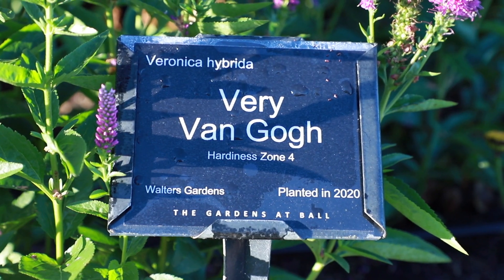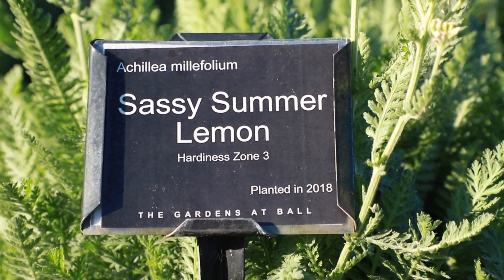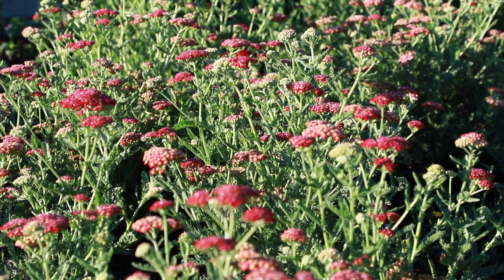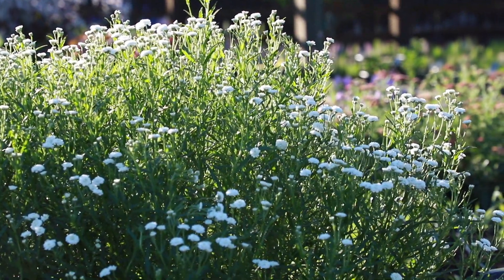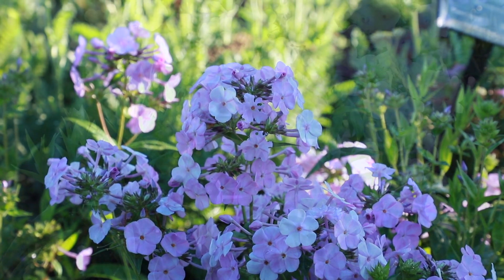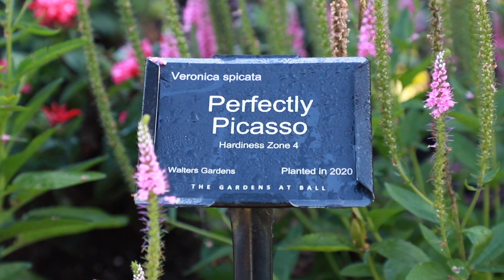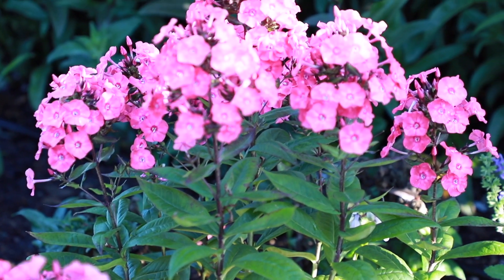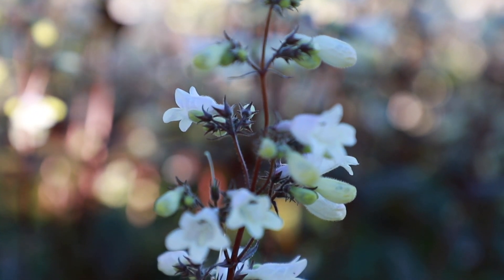A Tour of the Walters Gardens Trial Beds in West Chicago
In The Gardens for Darwin Digital Days 2020 featuring Walters Gardens trial beds in the Darwin Perennials Zone 5 garden in West Chicago.